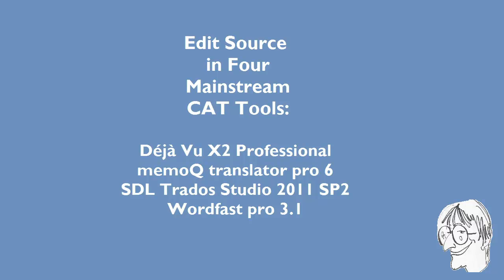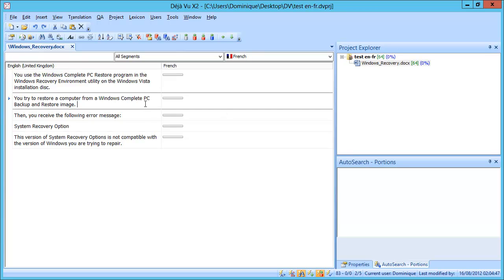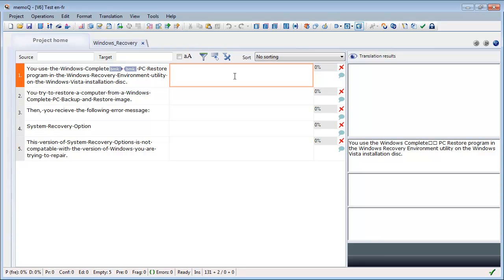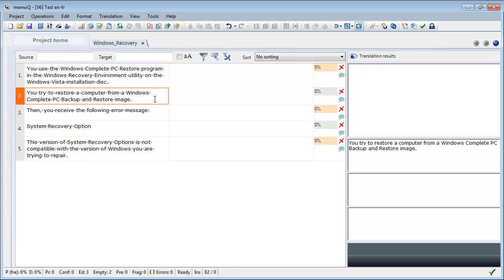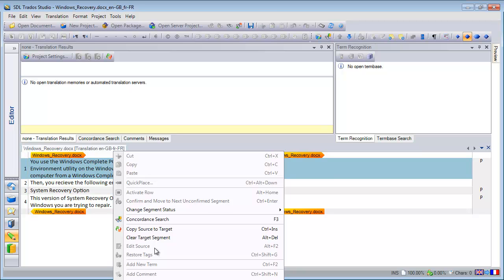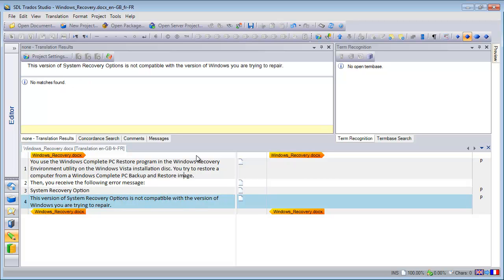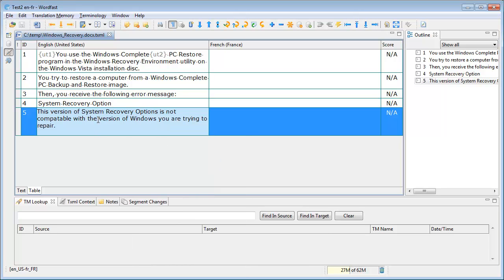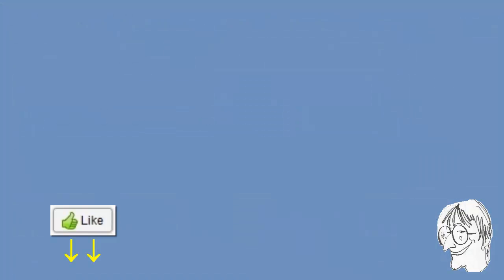Edit source in mainstream CAT tools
This video shows how editing of source text is implemented in four mainstream translation tools: Déjà Vu X2 Professional, memoQ translator pro 6, SDL Trados Studio 2011 SP2 and Wordfast Pro 3.1.

Déjà Vu and memoQ have had that feature for a long time, Studio and Wordfast Pro only introduced it in Mid 2012.